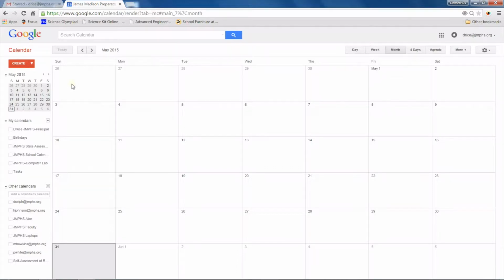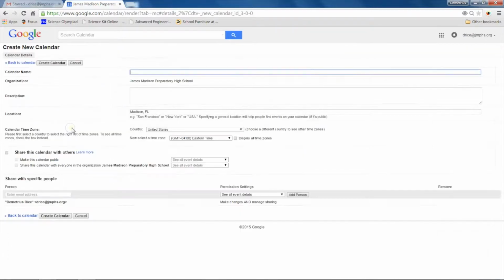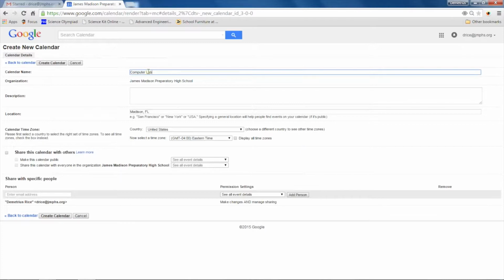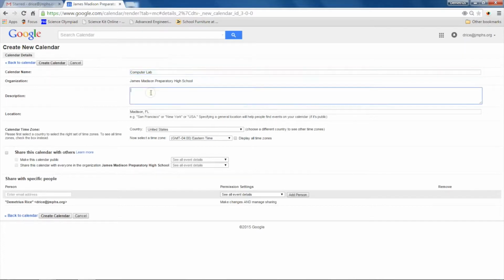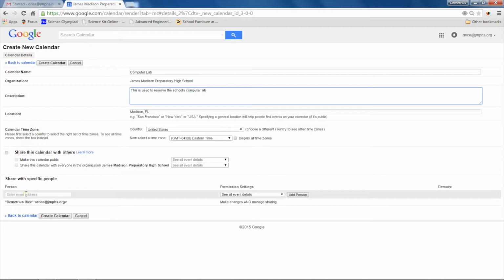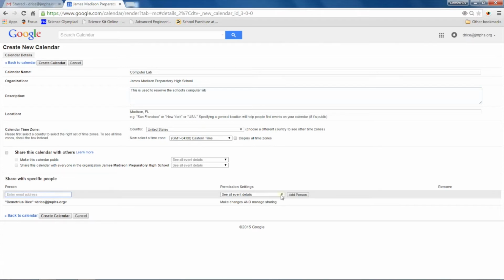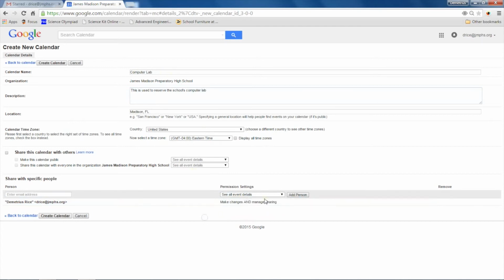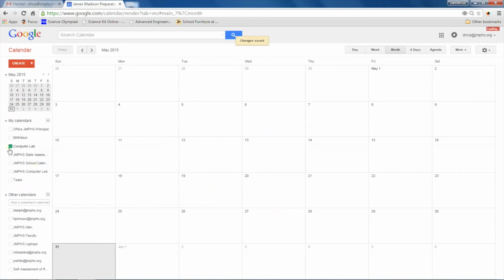G-Calendar Pt II (Creating and Sharing Calendars)